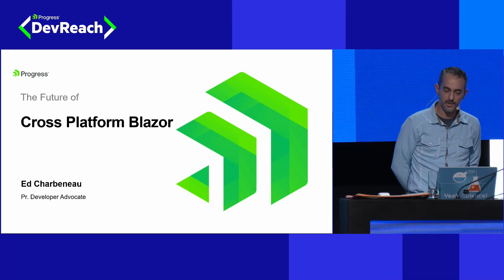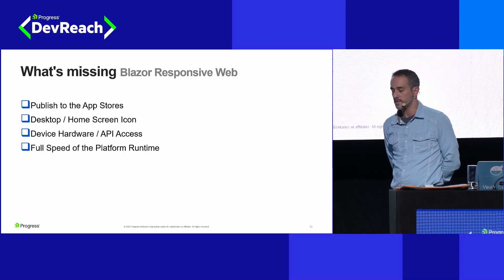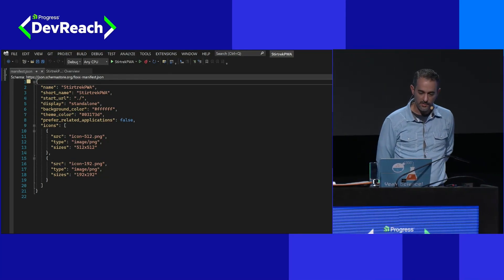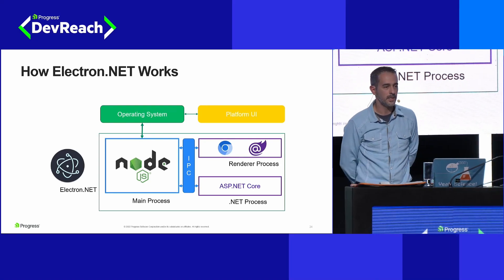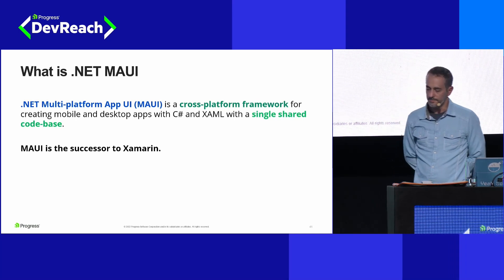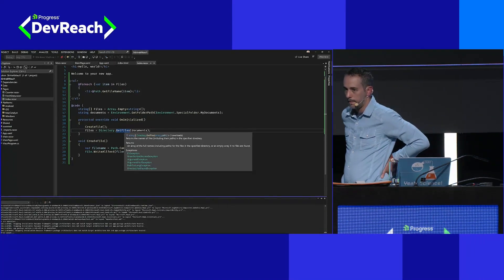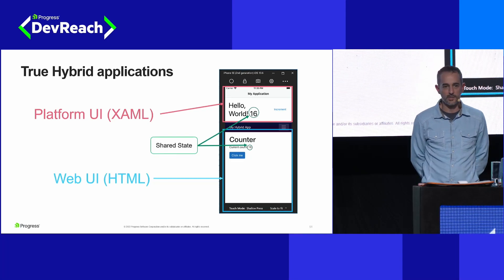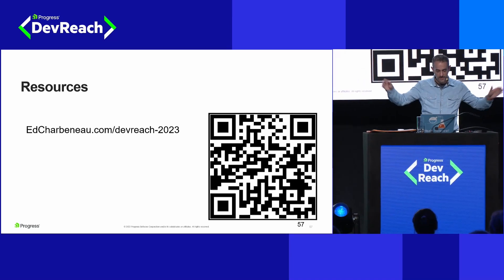The Future of Cross-Platform Blazor | DevReach 2023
With .NET 6 Blazor can target multiple platforms. In this session, Ed Charbeneau explores the various Blazor targets and how to choose between them. You'll learn the tradeoffs and advantages of: Blazor Hybrid, Blazor Progressive Web Apps (PWAs), and Blazor Electron.

Ed is a Microsoft MVP and an international speaker, writer, online influencer, a Developer Advocate for Progress, and expert on all things web development. Ed enjoys geeking out to cool new tech, brainstorming about future technology, and admiring great design.